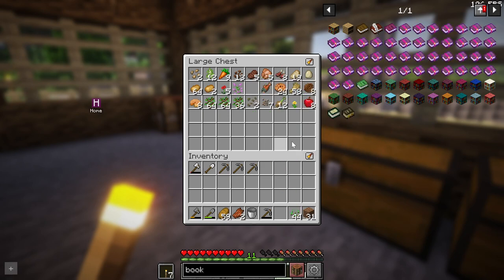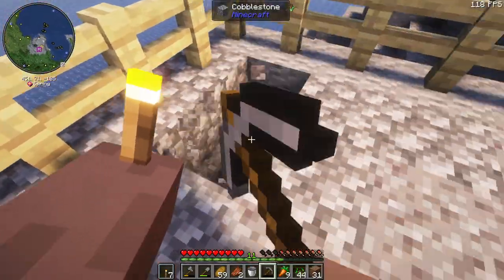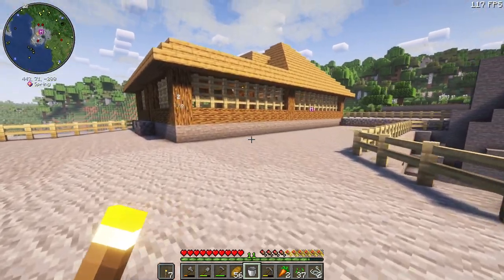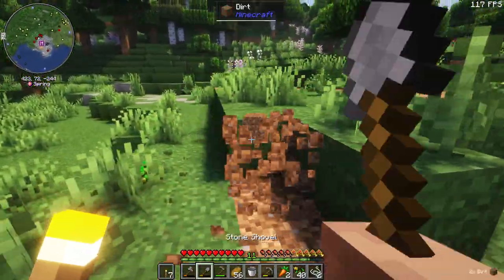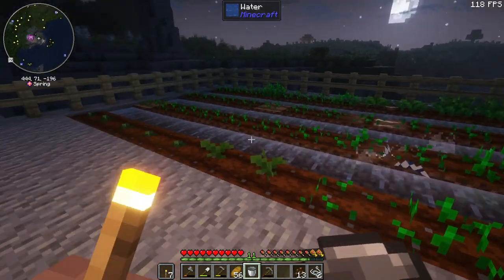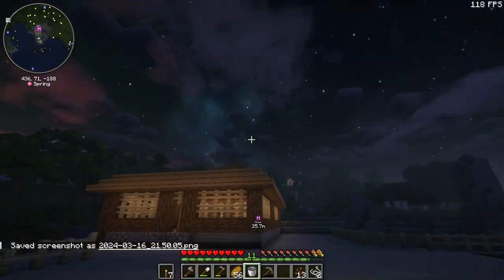Minecraft Survival: Planting the Seeds of a Thriving Farm - Chill Let's Play Ep. 4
Welcome back to another laid-back episode of my chill Minecraft Survival Let's Play series! In today's video, we shift our focus from exploration to establishing a strong foundation for our future by starting our very own farm.

Join me as I roll up my sleeves and get my hands dirty in the world of Minecraft agriculture. I'll walk you through the process of selecting the perfect location for our farm, preparing the land, and planting a variety of crops to sustain us throughout our survival journey.

Throughout the episode, I'll share my thoughts on the importance of farming in Minecraft, discuss the benefits of different crops, and showcase some of the unique farming mechanics introduced by the mods in our custom modpack.

As we work on our farm, I'll also share some tips and tricks for maximizing yield, protecting our crops from potential threats, and creating an efficient and visually appealing farming setup. Whether you're a seasoned Minecraft farmer or just starting out, there will be plenty of insights and inspiration to take away from this episode.

So, sit back, relax, and enjoy the tranquil atmosphere as we establish the foundations of our thriving agricultural empire in this chill Minecraft Survival Let's Play.

Thank you for joining me on this farming adventure, and I can't wait to see how our farm will grow and flourish in the episodes to come.